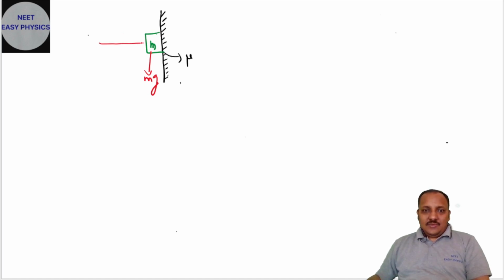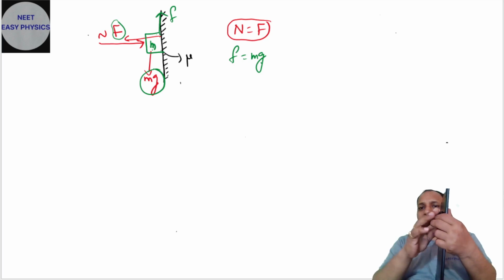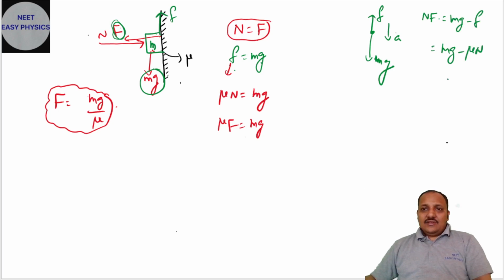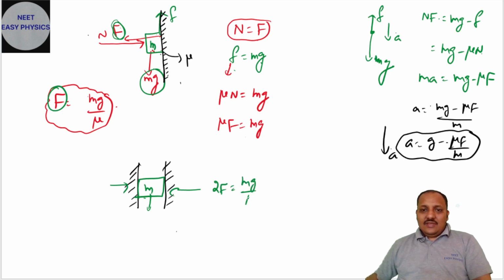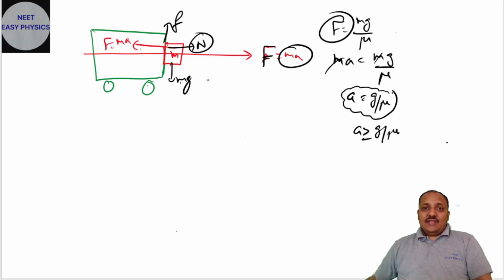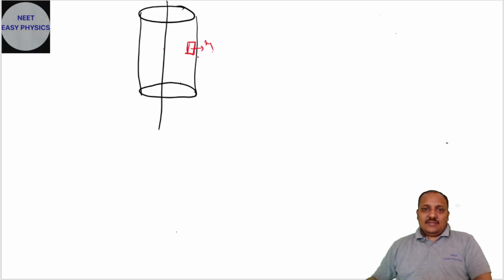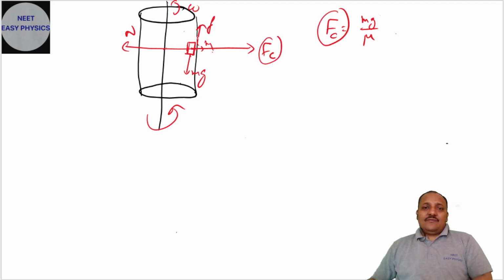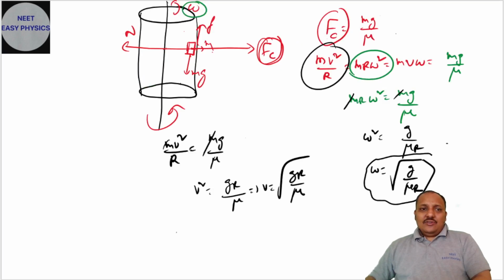Force against vertical wall: Part 16[Laws of motion]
What is the force applied to keep the object against to the vertical wall when object at equilibrium